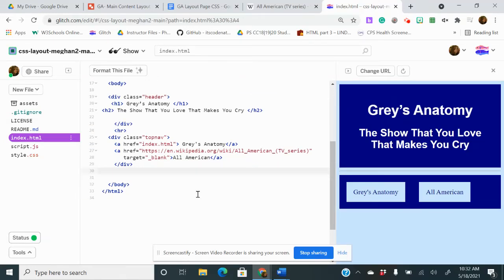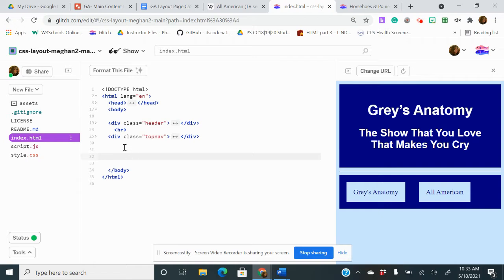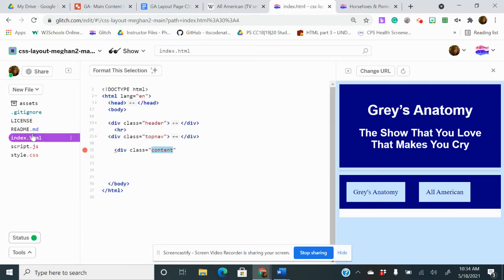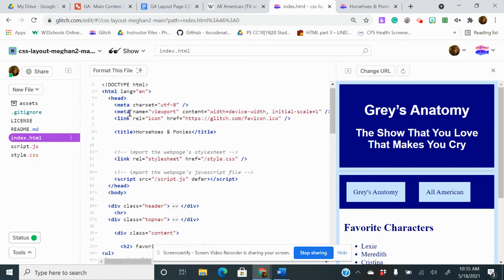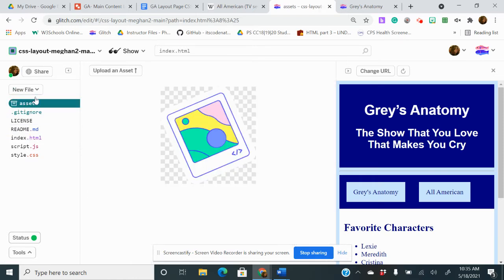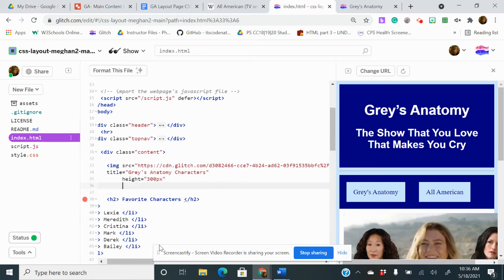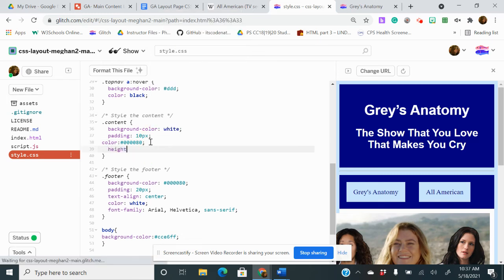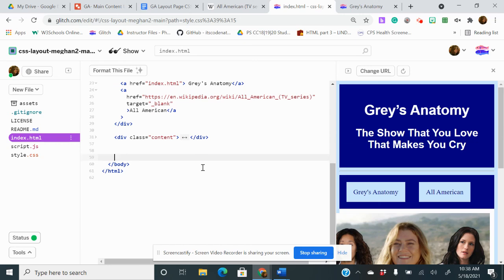CSS Main Content